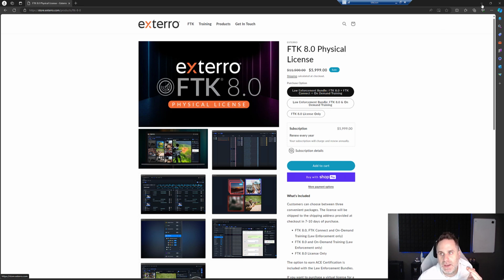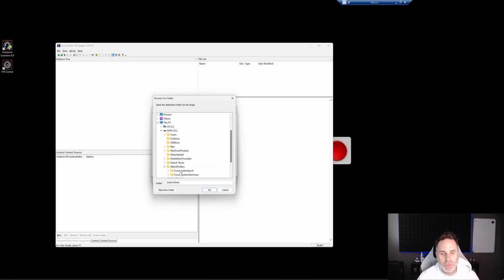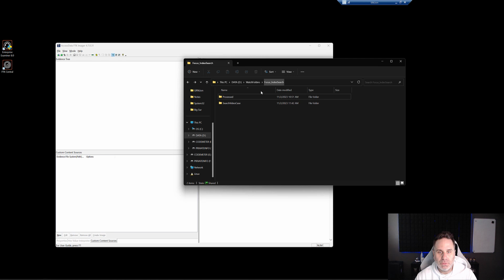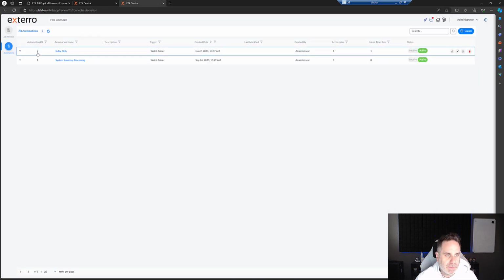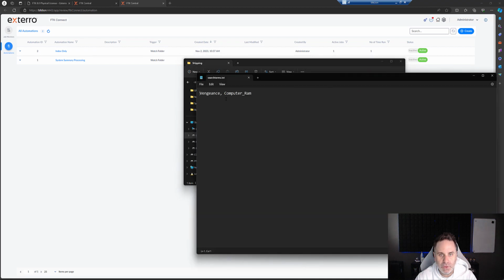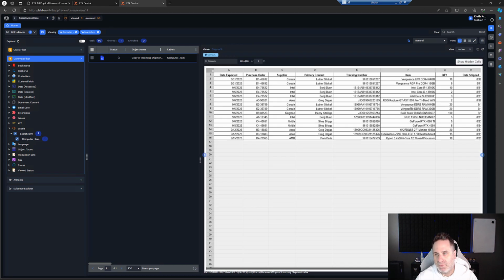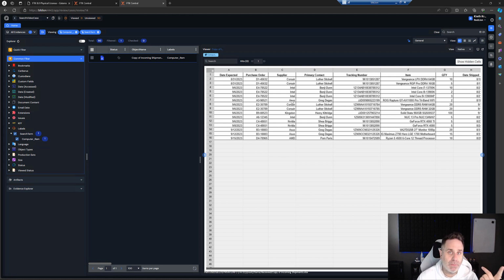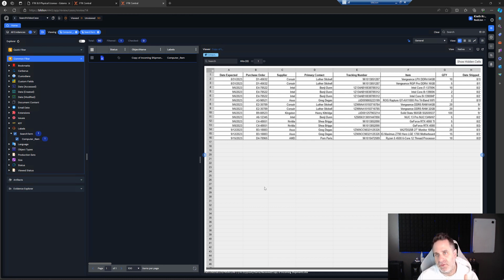Using FTK Connect to Search Case Automatically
One of the best features of FTK Connect is the ability to automate the searching of words and phrases during case pre-processing. These results are labeled (based on labels you choose!) and organized into the interface so that they can be easily reviewed and acted upon.